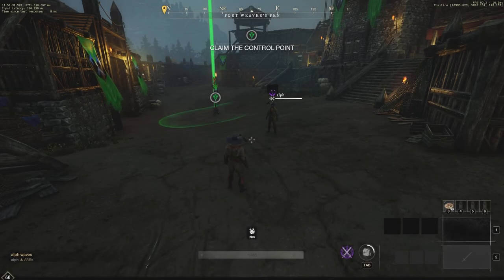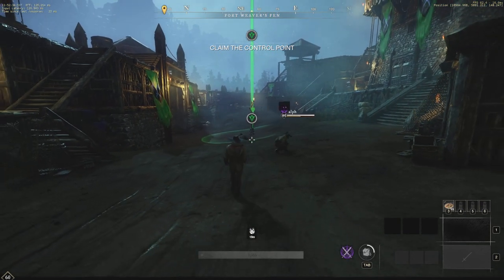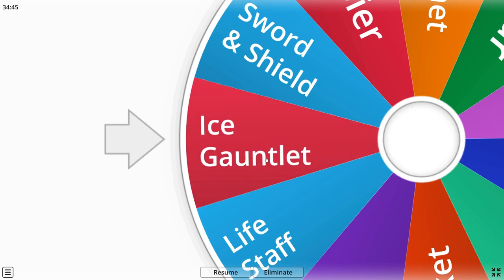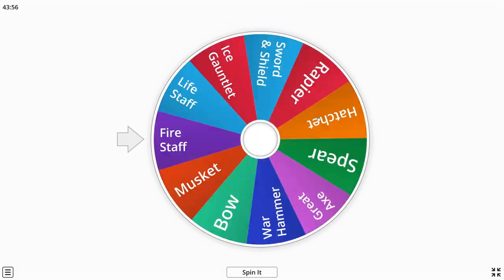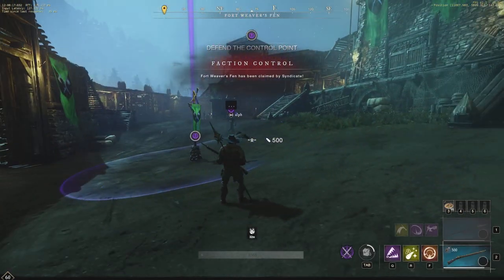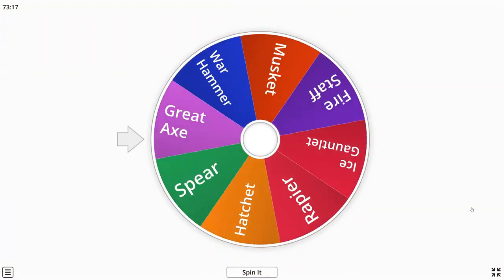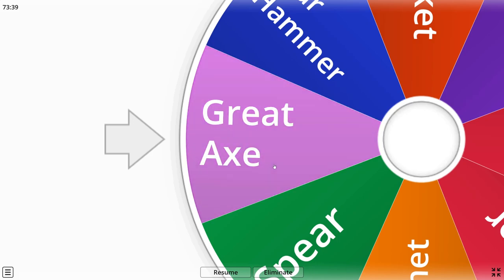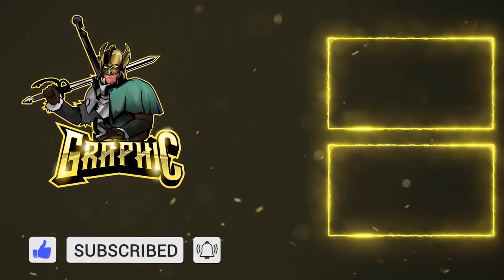New World MMO - MAX LEVEL PVP! Random New World PVP Dueling! - New World MMO PVP & New World Dueling